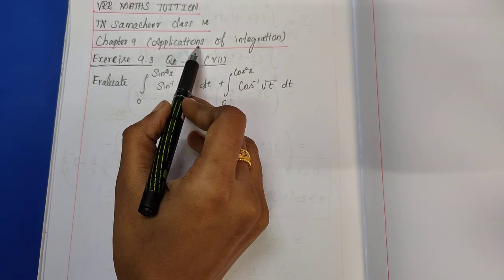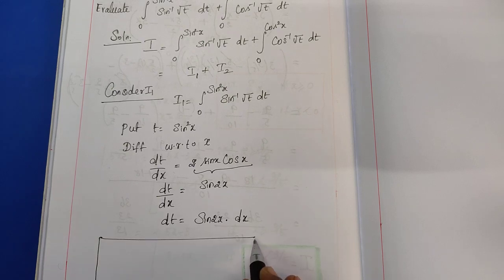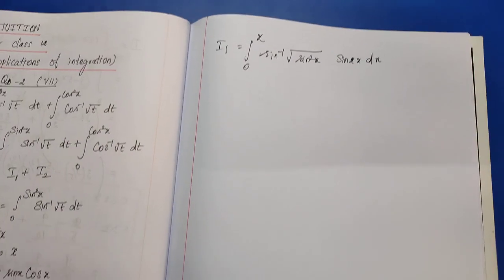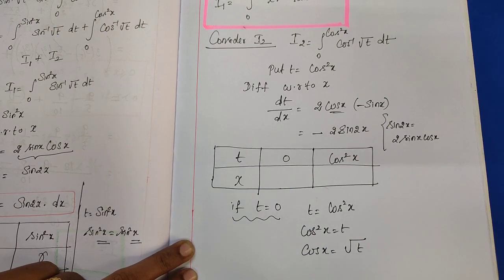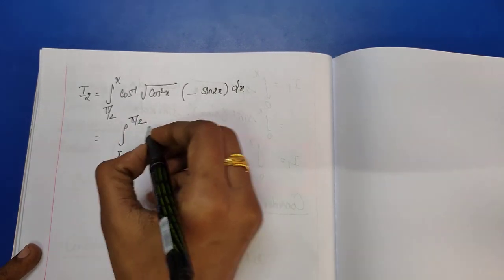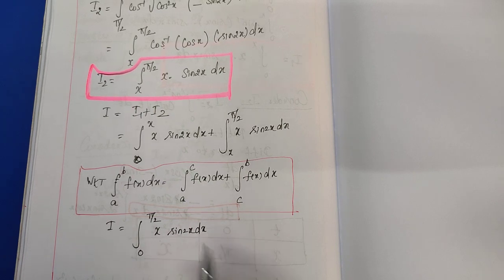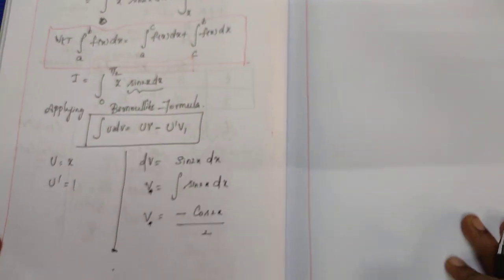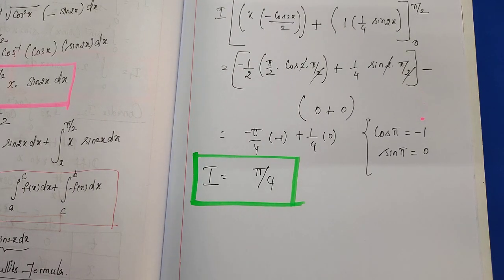chapter 9 exercise 9.3 q – 2 (vii) | tn new syllabus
In this channel  I will teach you chapter wise examples and exercises of  tamil nadu samacheer 12 maths,  new syllabus.

- chapter 9 exercise 9.3 q – 1 ( i ) | tn new syllabus

- chapter 9 exercise 9.3 q – 1 (ii) | tn new syllabus

- chapter 9 exercise 9.3 q – 1 (iii) | tn new syllabus

- chapter 9 exercise 9.3 q – 1 (iv) | tn new syllabus

- chapter 9 exercise 9.3 q – 1 (v) | tn new syllabus

- chapter 9 exercise 9.3 q – 1 (vi) | tn new syllabus

- chapter 9 exercise 9.3 q – 2 ( i ) | tn new syllabus

- chapter 9 exercise 9.3 q – 2 ( ii ) | tn new syllabus

- chapter 9 exercise 9.3 q – 2 ( iii ) | tn new syllabus

- chapter 9 exercise 9.3 q – 2 (iv) | tn new syllabus

- chapter 9 exercise 9.3 q – 2 (vi) | tn new syllabus